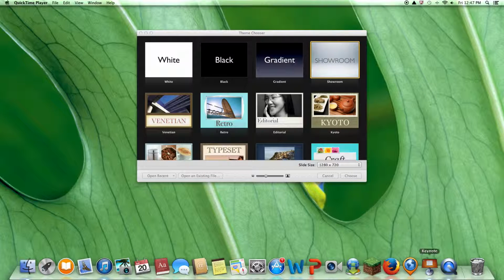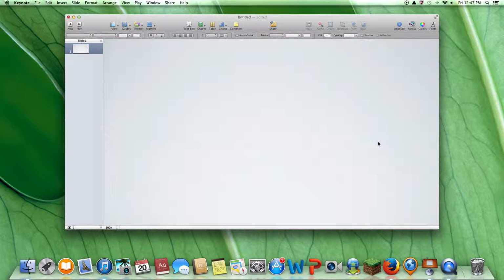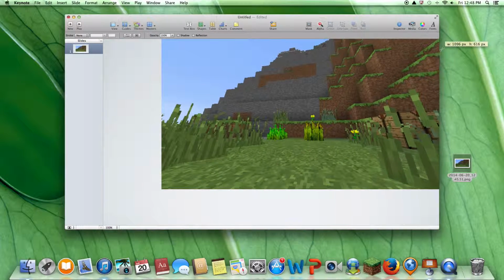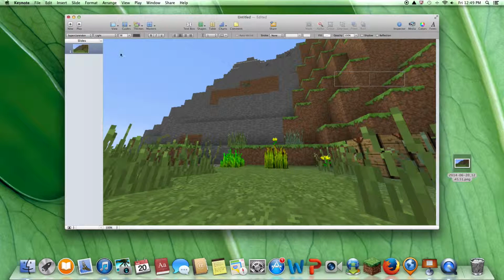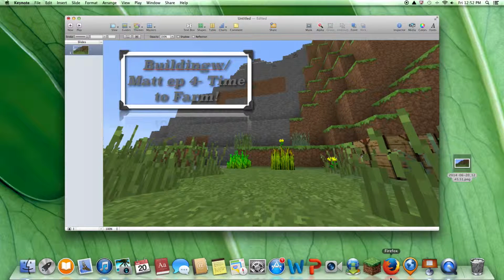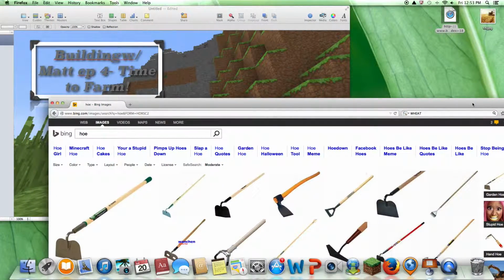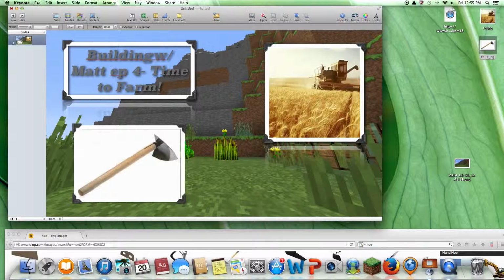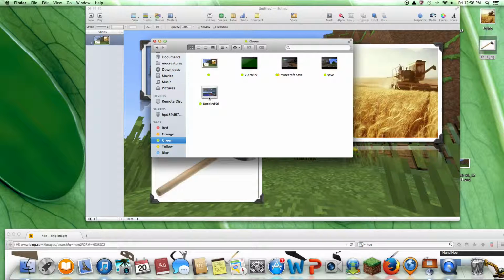How to Create a Thumbnail using Keynote!